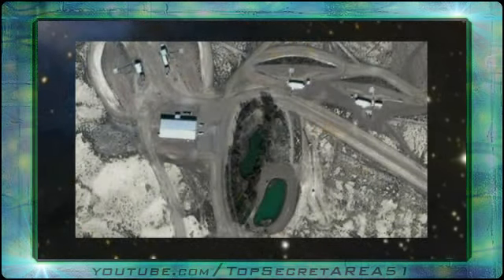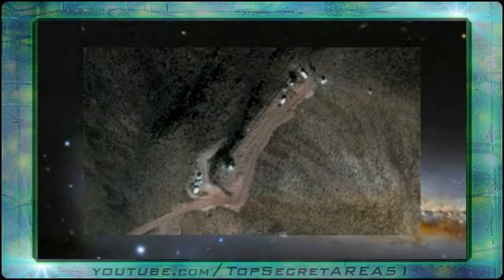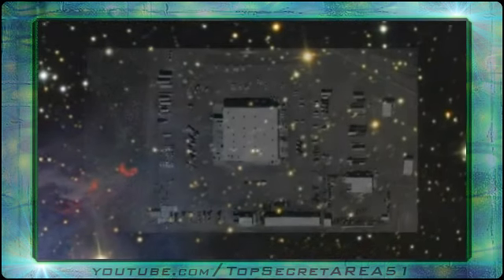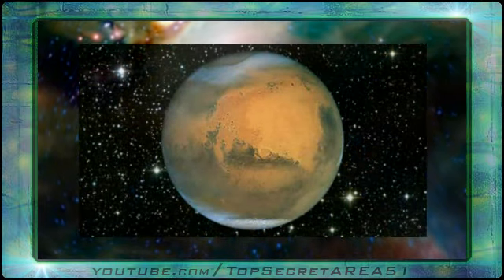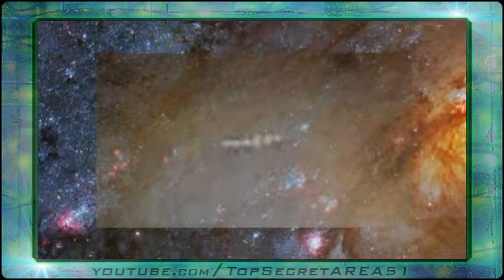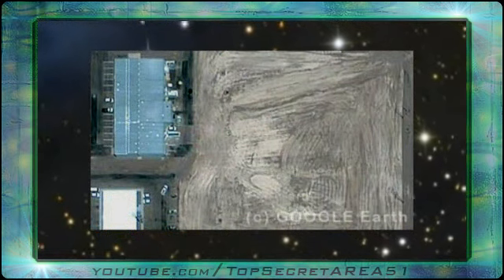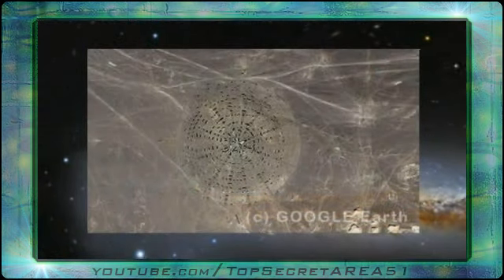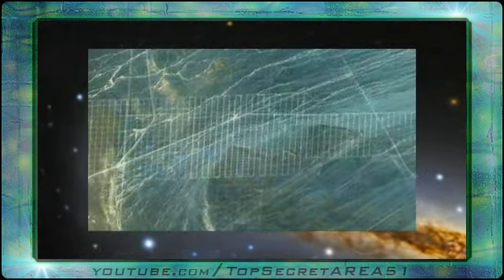Strange AREA-51 Alien Area51 New Top Secrets ★★★★★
█ ▇ ▆ ▅ ▃ Aliens UFOs Extraterrestrials Videos Documentaries Proof Evidence. Amazing UFO Disclosure. Aliens and UFOs Proof Evidence Videos.
Strange AREA-51 New Top Secrets !!! This is a photo from Area 51 from the 1960's. It is rumored that this location will be the Dematerialization facility, most Sports Model UFOs in this hangar exit into Earths atmosphere from secret mountain tops. This is the mind control telekinesis facility. Here they manufacture newer elements than element one fifteen. When the Area 51 boss gets drunk, everyone takes the day off and goes fishing here. This is the mountaintop look out, to scan the terrain for Mr Art Bell and Coast To Coast AM Radio reporters from Nevada. And this is purported to be the Mars Jump Room, as disclosed by Specialist Mr Andrew Basiago, you will notice the tons of supplies being delivered to this one facility.  As for the Planet Mars, And for corroborating intelligence data with interesting discoveries about Mars, Mr David Martines found this Mars Base using the Google Mars software. You will see the Google Mars coordinates in this video description text. This at Area 51 is where they are building alien portal technology to be able to portal anything in the Universe to this secret location. These other images are from China, thanks to Google Earth. At China's Area 51 they want to split the planet Earth up into small moons, then send all the Earth's country moonlets in every direction in space to prevent wars between countries. I must now hide underground in Greenland, as this intelligence data is being triangulated by the Echelon global surveillance systems.

Most all images thanks to GOOGLE EARTH, and NASA, Hubblesite.org ... all displayed in this video as Entertaining News Reporting. True Or Not, You Be The Judge. Investigate Internet Information.

GOOGLE MARS ...
The Mars Base coordinates: 71 49'19.73"N 29 33'06.53"W

QUOTE ...
" The day we are not all allowed to care about our Planet, and not allowed to care about fellow Humans, with proper OSINT community centers, is the day we are all doomed. "
- Sir Gilligan Horry. 2011.

GOOGLE SEARCH ...
"Until recently, mankind lived a satisfying control of its decisions. But it is losing more and more the control of its own fate because of the growing use of advanced technologies, which lethal consequences on the earthly and human ecosystems become irreversible. You are slowly but surely losing your extraordinary capacity to make life desirable. Your resilience will artificially decrease, independently of your own will. Such technologies exist that affect your body as well as your mind. Such plans are on their way. "